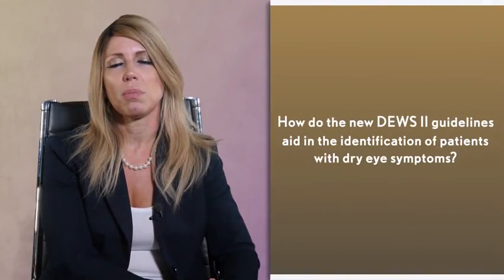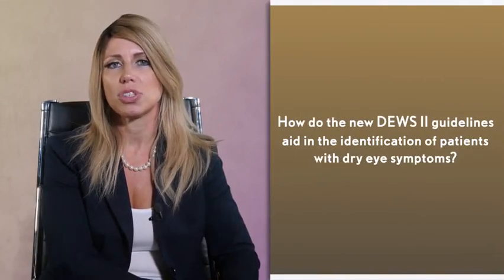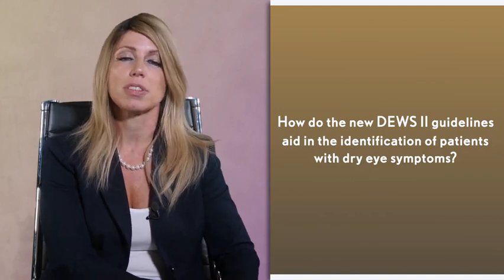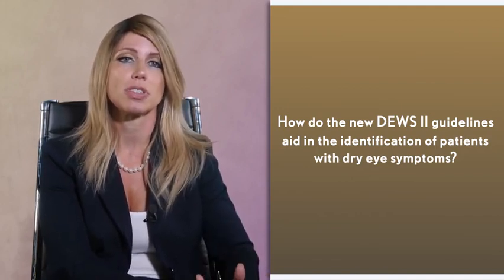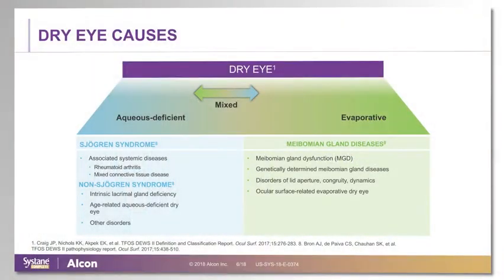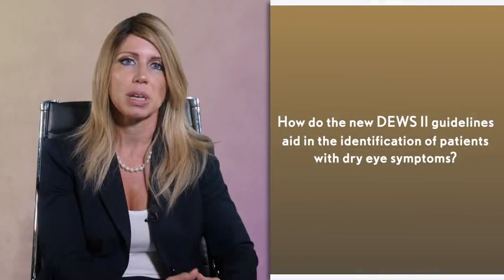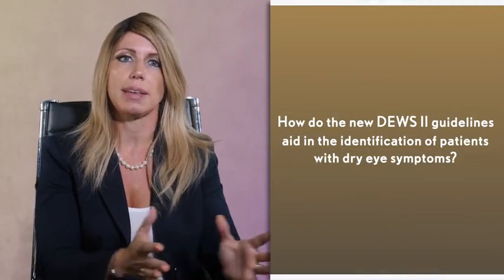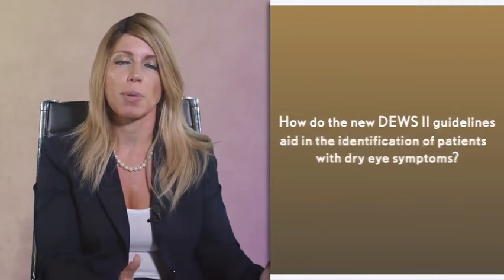Dr. Whitney Hauser SYSTANE® COMPLETE Testimonial